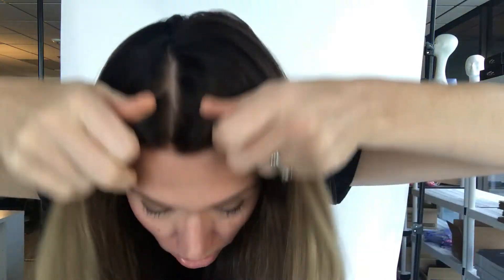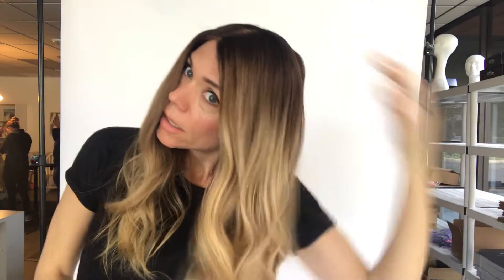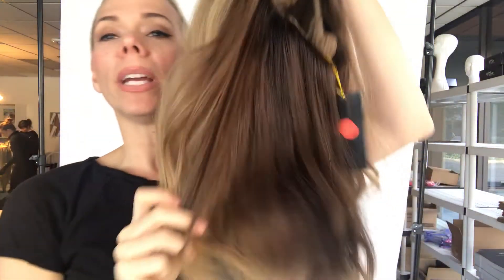#1374 iWig (Medium Cap)